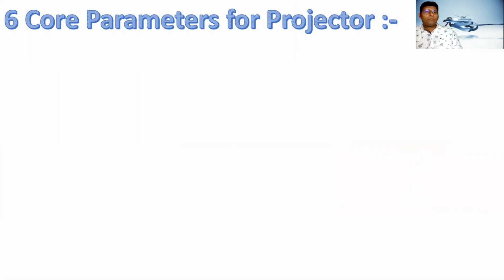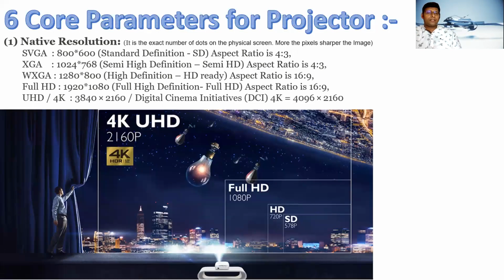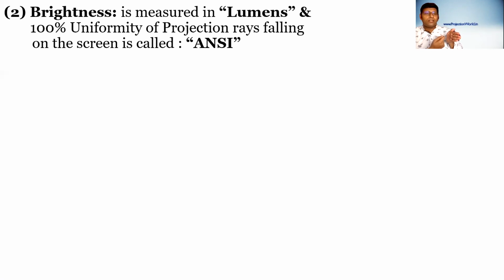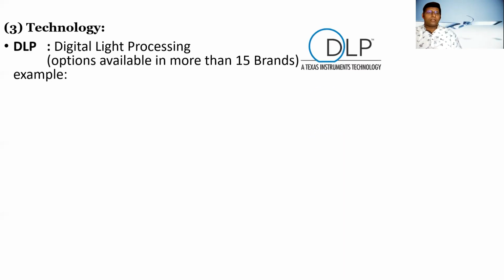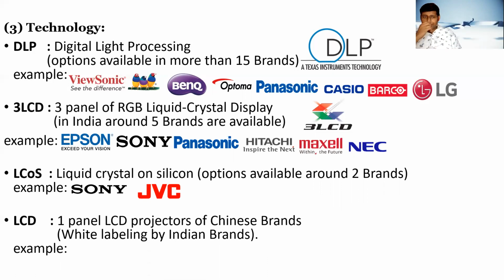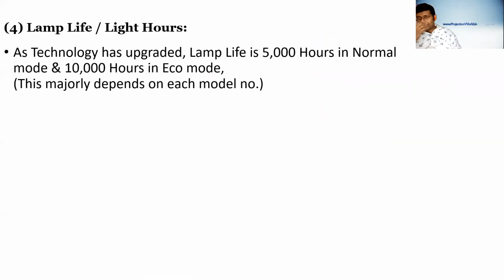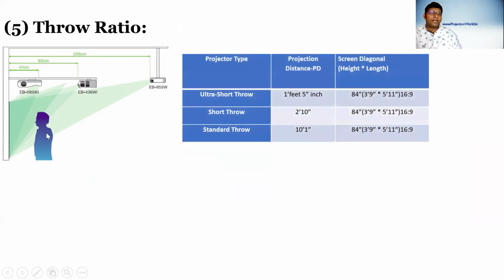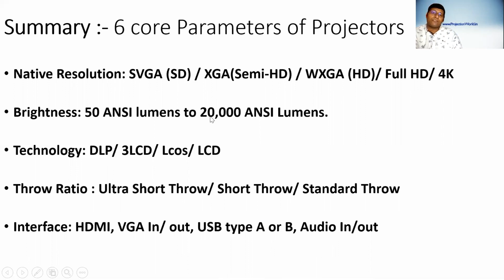6 Core Parameters for Projector part 2, Which Projector to buy?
(1) Native Resolution: (It is the exact number of dots on the physical screen. More the pixels sharper the Image)
        SVGA  : 800*600 (Standard Definition - SD) Aspect Ratio is 4:3,
        XGA    : 1024*768 (Semi High Definition – Semi HD) Aspect Ratio is 4:3,
        WXGA : 1280*268 (High Definition – HD ready) Aspect Ratio is 16:9,
        Full HD : 1920*1080 (Full High Definition- Full HD) Aspect Ratio is 16:9,
        UHD / 4K  : 3840 × 2160 / Digital Cinema Initiatives (DCI) 4K = 4096 × 2160

(2) Brightness: is measured in “Lumens” &                                                                           100% Uniformity of Projection rays falling on the screen is called : “ANSI”
       50 to 1500 ANSI Lumens is good for screen size of 40” to 70” Diagonal,
       2,800 to 4,000 ANSI Lumens is good for screen size of 84” to 120” Diagonal,
       5,000 to 7,500 ANSI Lumens is good for Screen size of 120” to 300” Diagonal,
       8,000 to 20,000 ANSI Lumens is good for Large Venue & Projection Mapping
       This above mentioned screen size can be used in normal Ambiance lighting without any
        hazzle

(3) Technology: DLP / 3LCD / LCOS / LCD
       DLP   : Digital Light Processing (options available in more than 15 Brands)
example: Viewsonic, Benq, Optoma, Casio, Panasonic, Dell, Acer, LG, Vivitek, Infocus, Barco etc…
      3LCD : 3 panel of RGB Liquid-Crystal Display (in India around 5 Brands are available)
example: Epson, Sony, Panasonic, Hitachi now Maxell, NEC.
      LCoS  : Liquid crystal on silicon (options available around 2 Brands)
example: JVC, Sony in Home cinema models
      LCD    : 1 panel LCD projectors of Chinese Brands (White labeling by Indian Brands).
example: Willswell, BOSS, Egate, Luxcine, Lucem, Play, AVN etc…
(4) Lamp Life / Light Hours:
As Technology has upgraded, Lamp Life is 5,000 Hours in Normal mode & 10,000 Hours in Eco mode, (This majorly depends on each model no.) we have Laser & LED projectors, which has 20,000 hours Life.
(5) Throw Ratio: Ultra Short throw Projector, Short Throw Projector, Standard Throw Projector
(6) Interface/ Input ports: HDMI, VGA, RCA, Audio in/ out, Wireless connectivity etc..